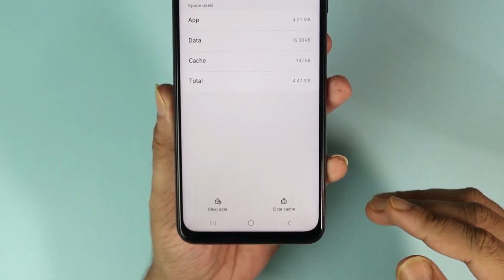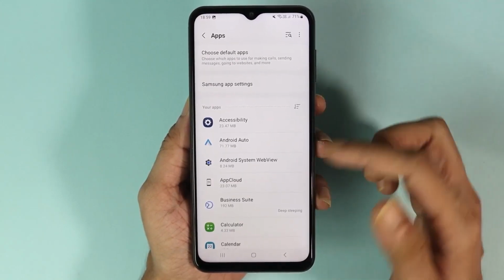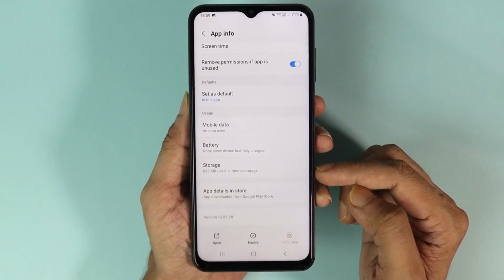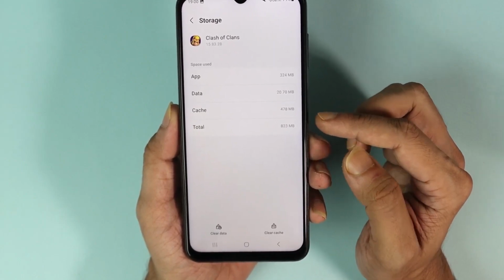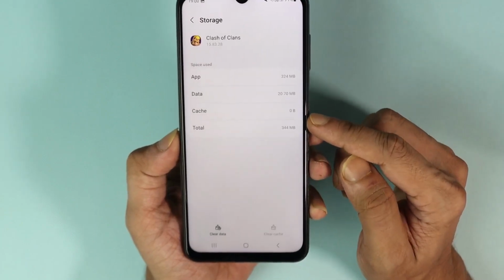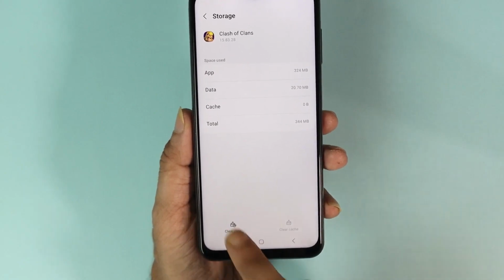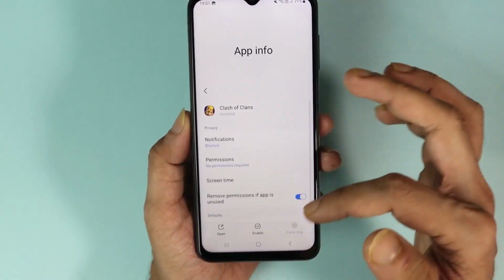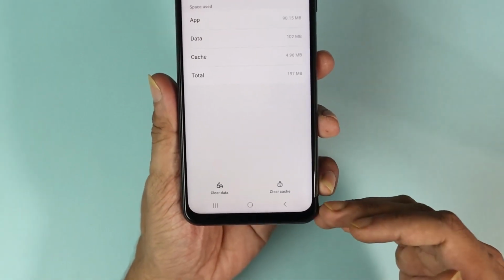How to Clear Cache on Android Phone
A quick tutorial on, how to delete or clear cache on your Android phones like Samsung, Xiaomi, OnePlus, Oppo or Vivo.